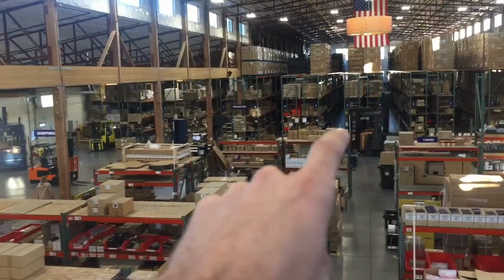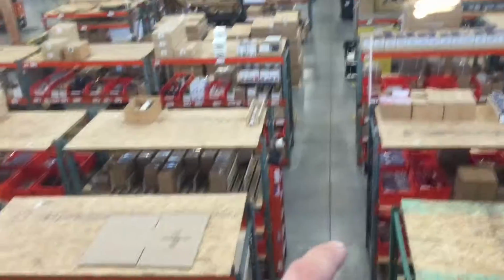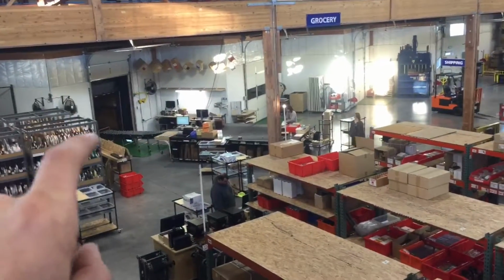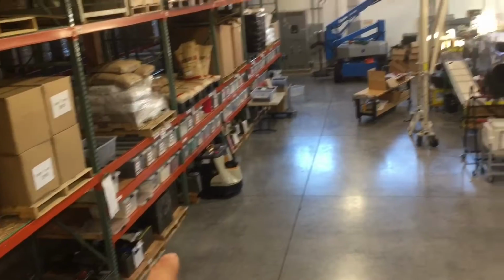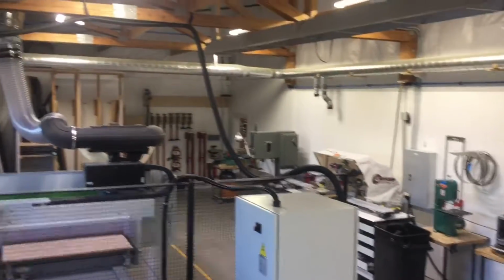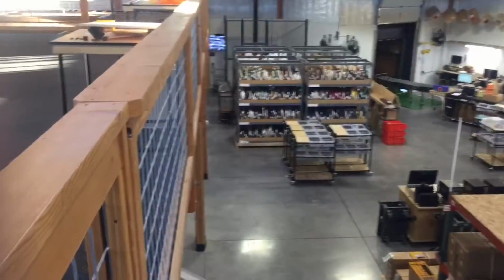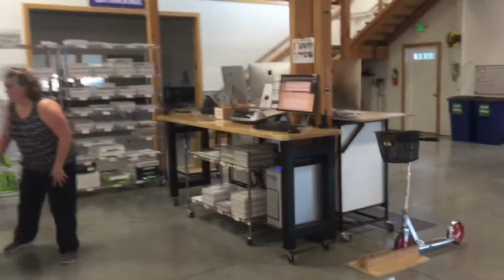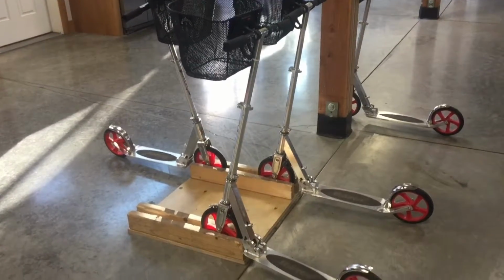FastCap facility overview